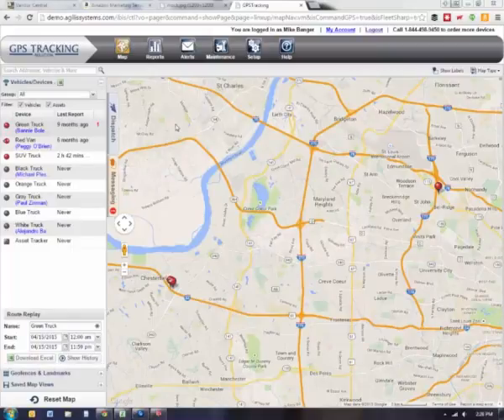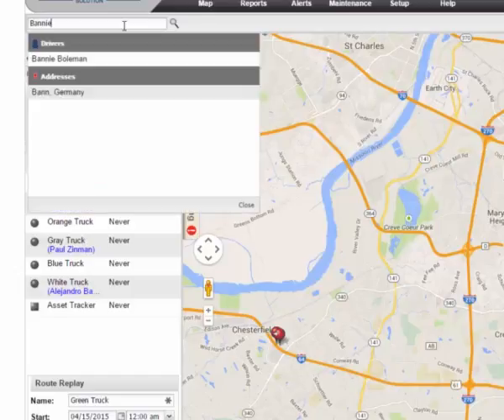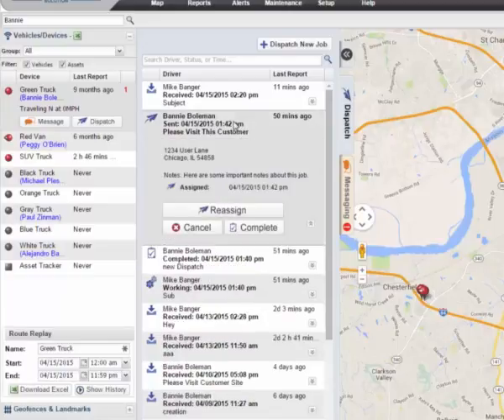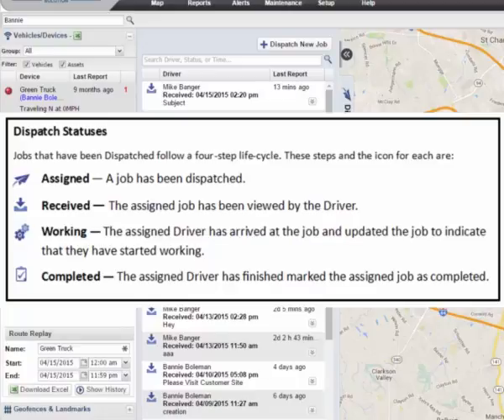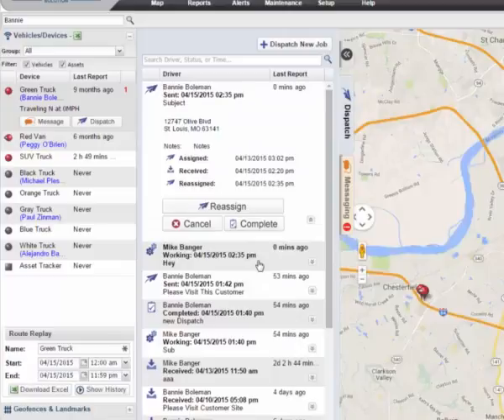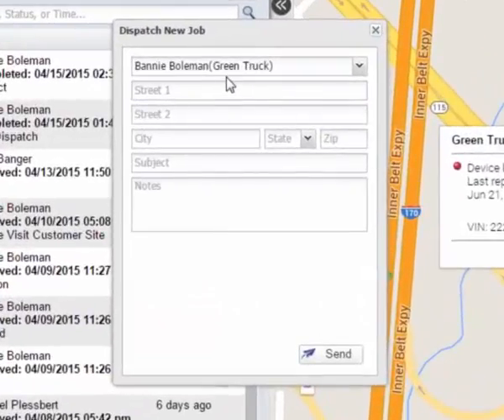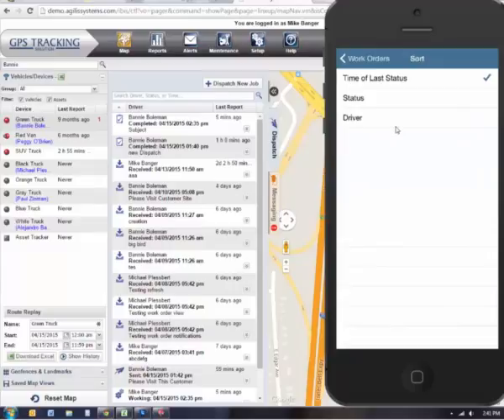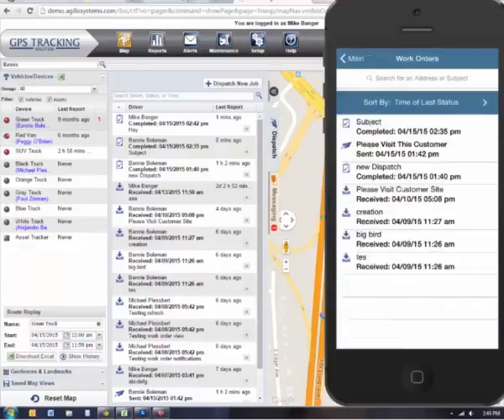How to Optimize Vehicle Dispatch Using Linxup GPS Trackers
GPS tracking devices monitor the current location, as well as job status, of any dispatched vehicle in your fleet. Learn how to optimize your business’s dispatch system using GPS trackers by reviewing current job status, reassigning jobs, and quickly identifying the most suitable driver for any service call.

Simplifying the dispatch process enables you to save time and answer more service calls every day. With a Linxup GPS tracker, it’s easy to:

-Dispatch jobs from the office via our intuitive desktop dashboard or on the road using our dedicated mobile app for iOS and Android.
-Quickly identify and dispatch the closest or most convenient vehicle to any location.
-Determine the most efficient route between locations and provide turn-by-turn directions using live traffic updates.
-Keep a detailed history of all jobs assigned to individual drivers or your entire fleet in one place.
-Monitor and track job progress.
-Get real-time confirmation that jobs are complete.

How much can GPS tracking save your company?  Try this return on investment (ROI) calculator